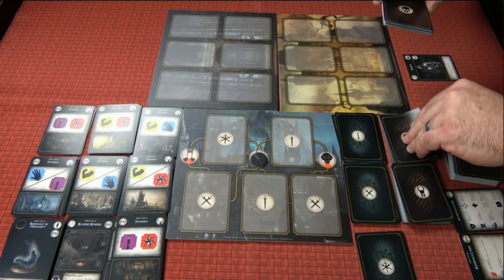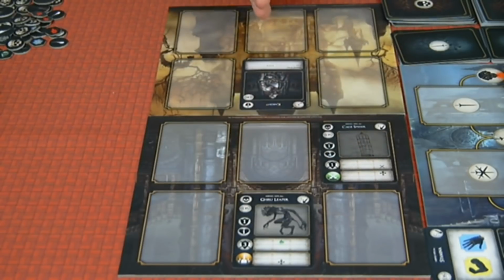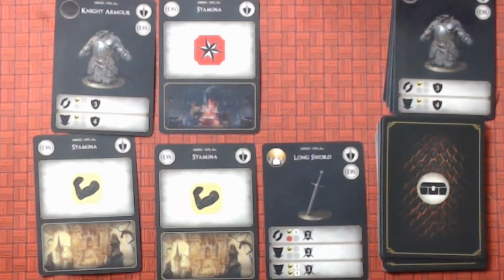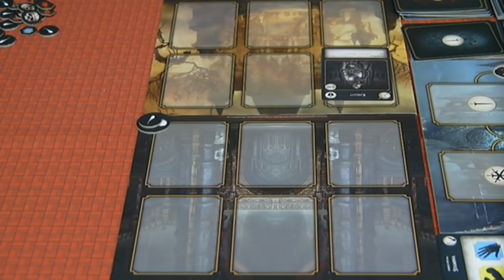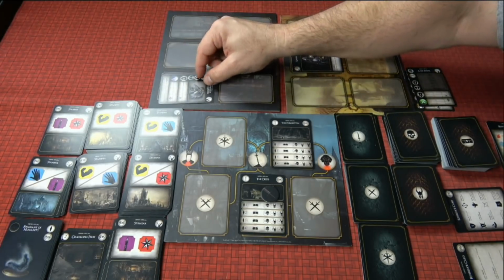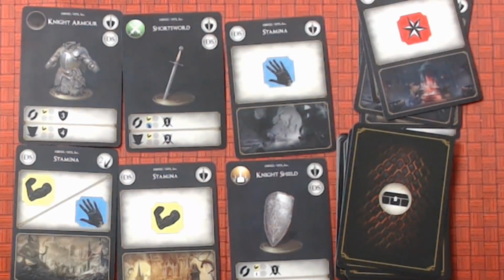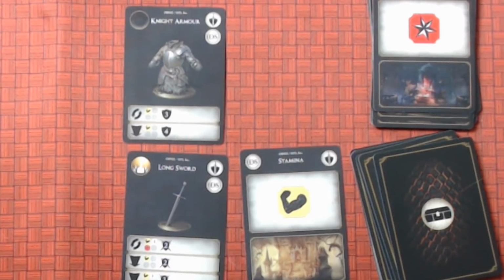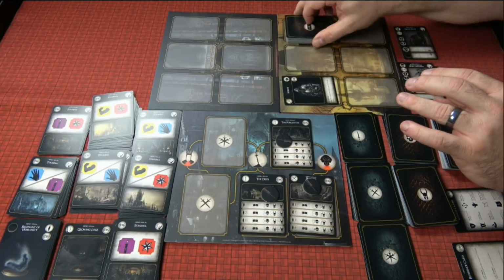Rob LIVE! Playing Dark Souls: The Card Game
Join Rob LIVE! as he plays through Dark Souls: The Card Game in Part 1 of a 2 part series!